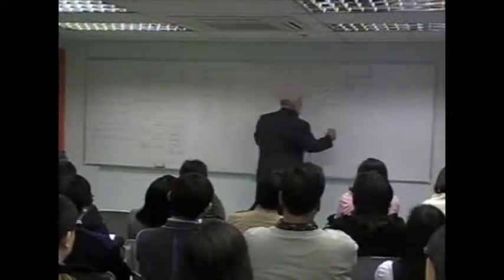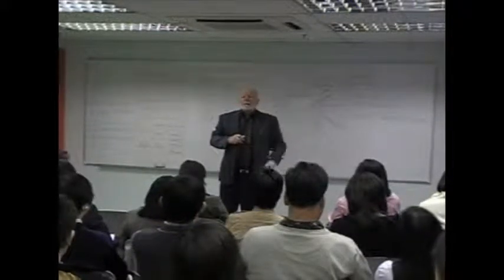Maloney Method - Hong Kong Workshop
Between 2008 and 2011, I worked with a group in Hong Kong that was putting together a school for autistic children.
I headed up a number of workshops and seminars for them.
They got this one on video.